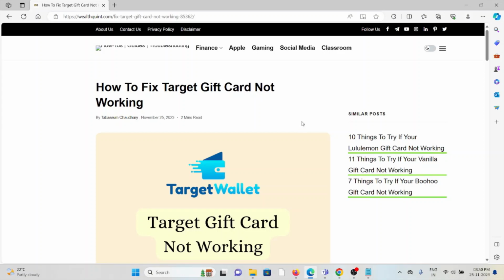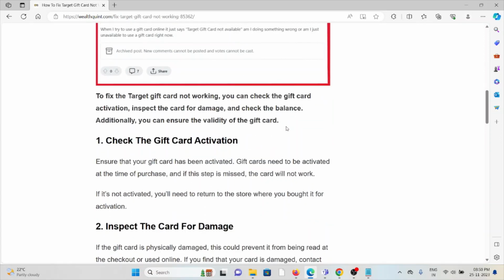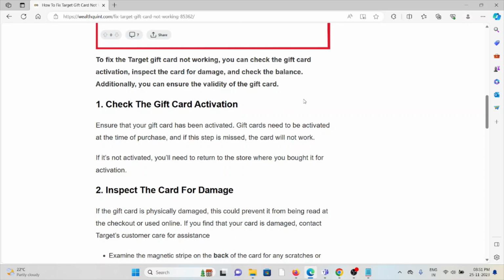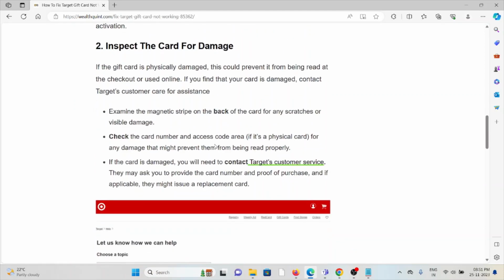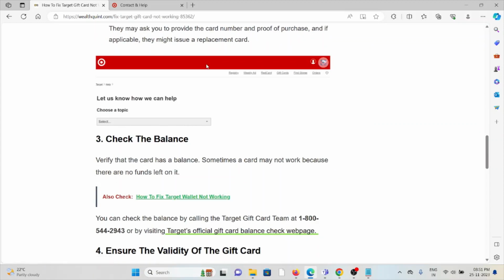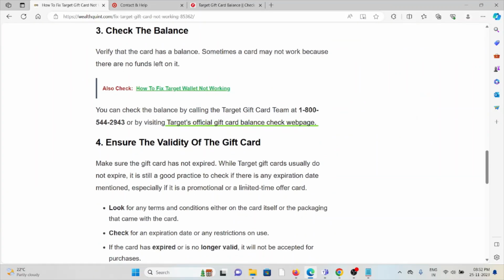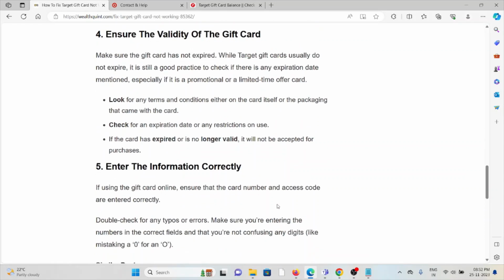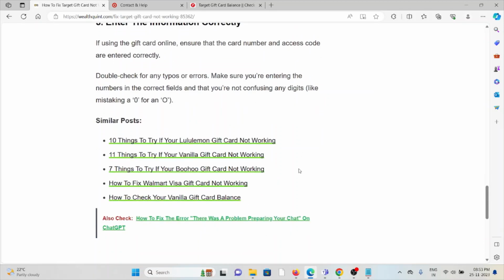How To Fix Target Gift Card Not Working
Are you experiencing difficulties with your Target gift card? Don’t worry, You’re not alone.Gift card errors can be frustrating. Fortunately, there are several steps you can take to address this problem and ensure that your gift card functions as intended.In this blog, we’ll explore practical steps to fix the target gift card not working issue.

0:00 Introduction
0:29 Solution 1:Check The Gift Card Activation
0:48 Solution 2:Inspect The Card For Damage
1:38 Solution 3:Check The Balance
2:00 Solution 4:Ensure The Validity Of The Gift Card
2:40 Solution 5:Enter The Information Correctly